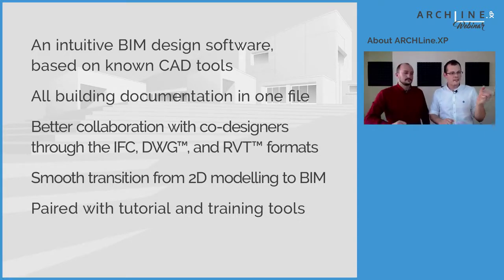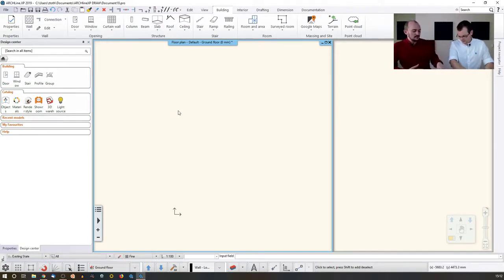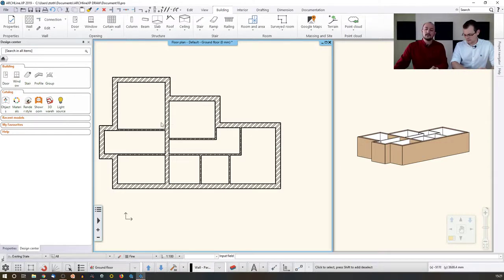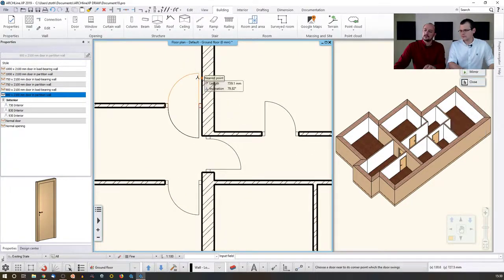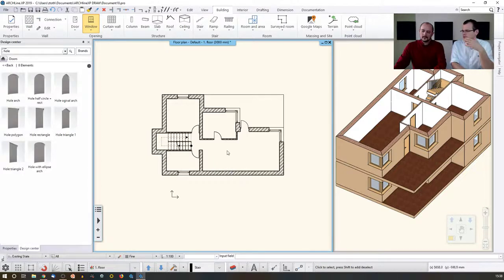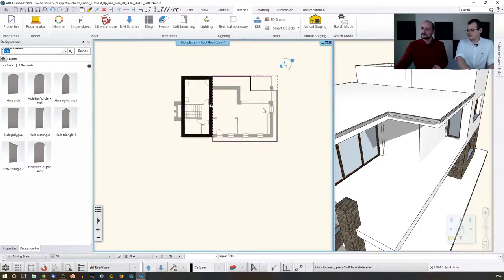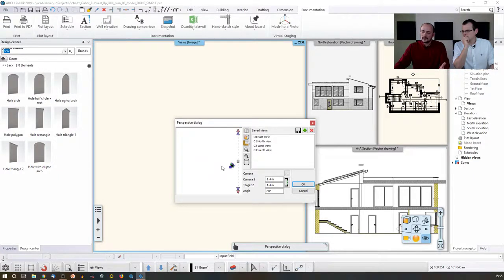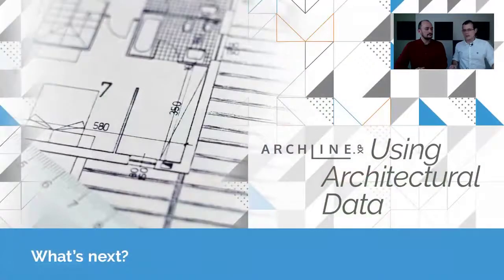ARCHLine.XP Foundation Webinar: Designing a Building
The first module of our Gateway to BIM looks at the basics of BIM design - drawing in 3D, walls, roofs, slabs, properties, objects, textures, etc. Check out our live show.

Topics:
Creating basic drawings
Drawing with exact dimensions, editing walls
Selections: Manipulating objects
Storeys: The basics creating multi-level buildings.
Creating slabs, ceilings, roofs, columns and beams
Project management: Saving, managing 2D drawing and 3D model together.
Basic Visuals: 3D model representation, creating Cut-away 3D view, Sections, Elevations, Perspective views